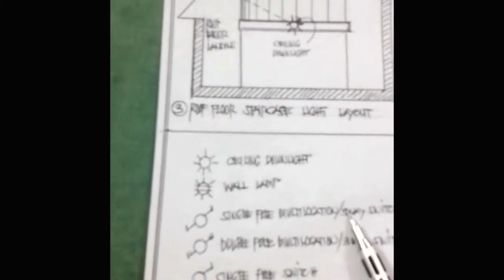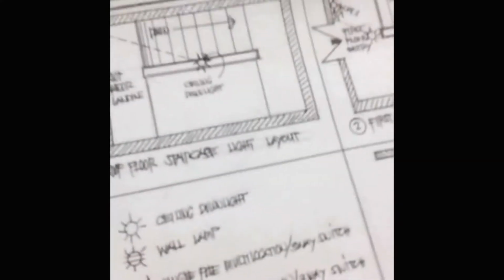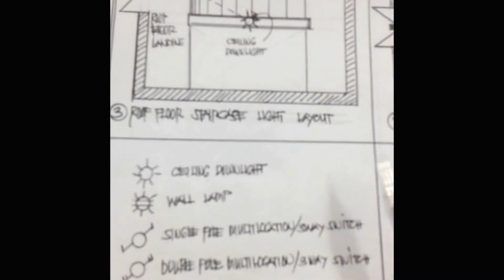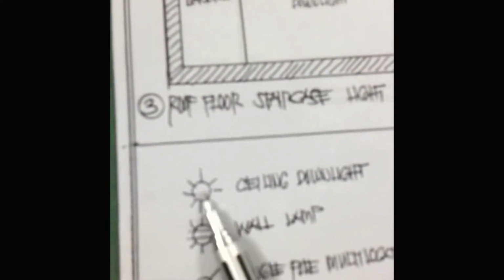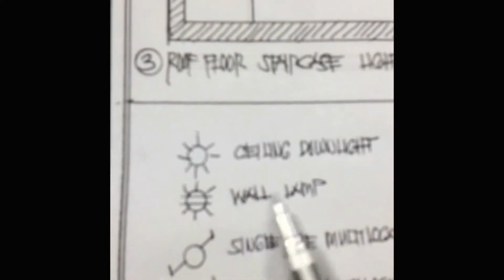how to do electrical works HOW TO CONNECT 2 POLE 3 WAY SWITCH and LIGHTING FIXTURE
This video will show how to connect a 2gang 3way switch and 1gang 3way switch for a lighting fixture in a typical staircase area of a building or house.

For a convenient Home Improvement and safety
TOOLS NEEDED TO COMPLETE THE JOB
1. Electrical Plier
2. Long Nose Plier
3. Wire Stripper
4. Flat Head Screw Driver
5. Star Head Screw Driver
6. Volt/Amp Multi Tester